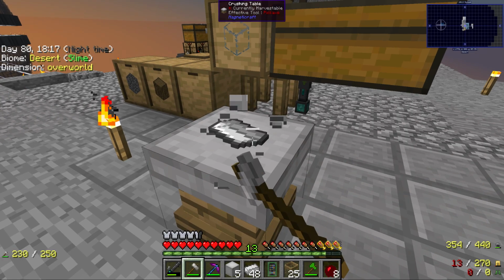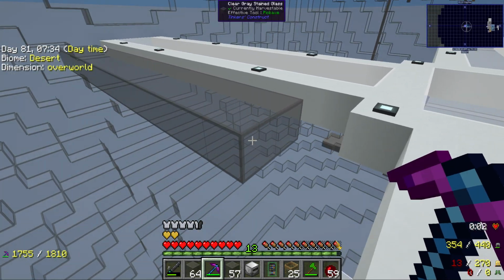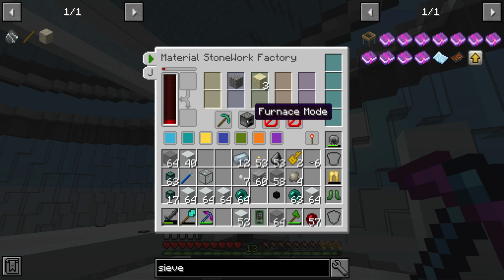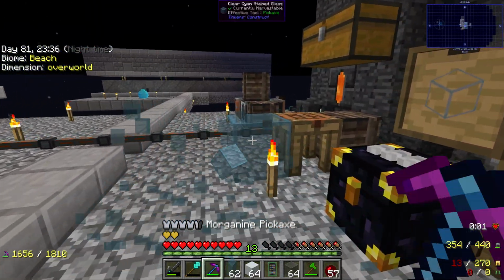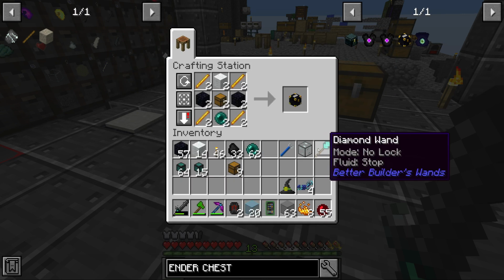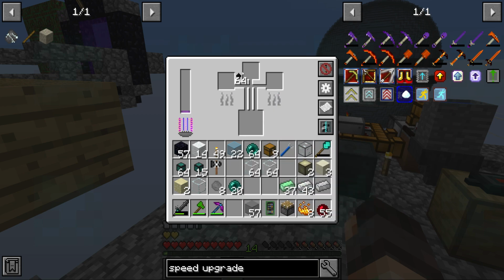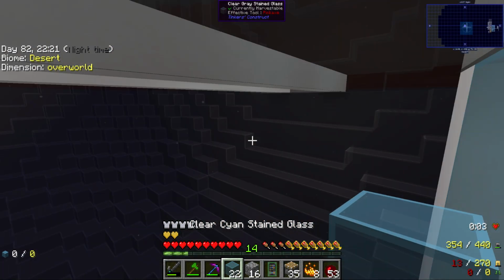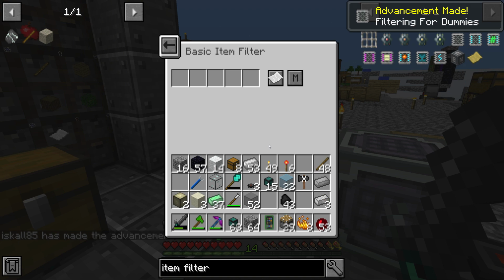Hermit Sky: 15 | THE DIAMOND MAKER | Modded Minecraft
A brand new take on a base starting to take shape, but with ten thousand blocks, it takes it time.
Hermit Sky: Project Ozone 3 is a Minecraft Modpack released in 2019 for Minecraft 1.12.2
It's a successor to the massively popular Project Ozone 2 and features a TONNE of quests for us to complete
It is set on a skyblock void world and we will be building some sick minecraft sky bases